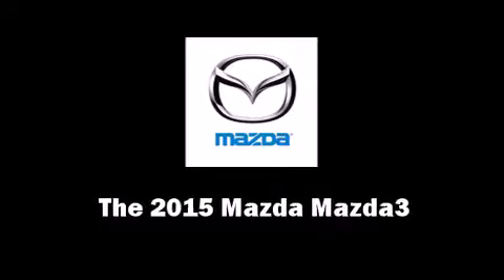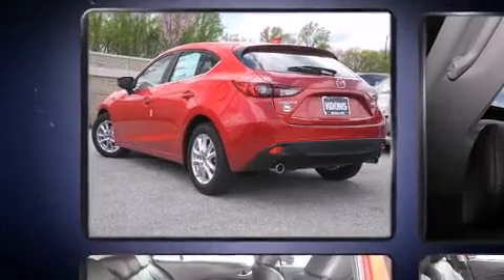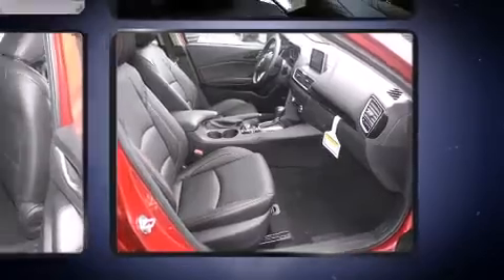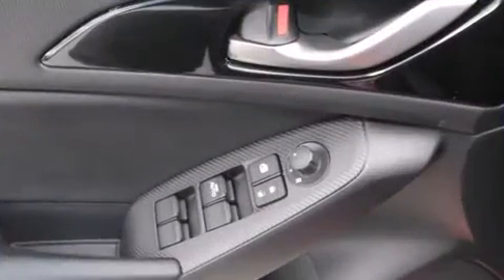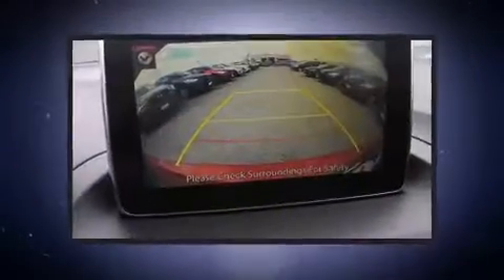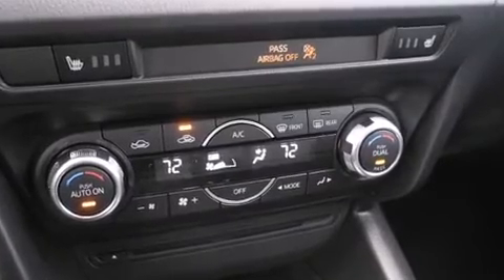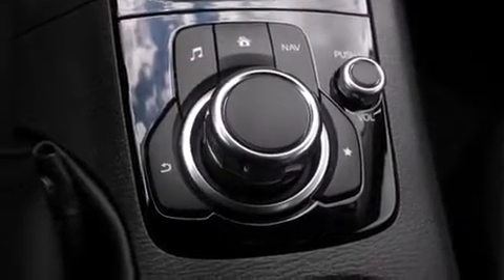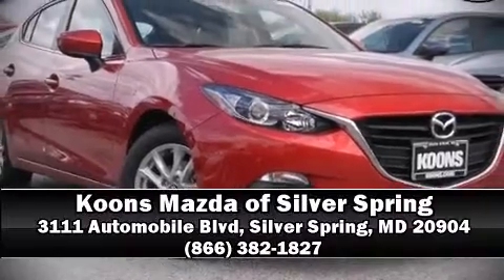2015 Mazda Mazda3 i Grand Touring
The 2015 Mazda Mazda3. This 4 door, 5 passenger hatchback will allow you to take command of the road with confidence! It features an automatic transmission, front-wheel drive, and a 2 liter 4 cylinder engine. Mazda prioritized practicality, efficiency, and style by including: a trip computer, heated seats, front dual-zone air conditioning, front fog lights, heated door mirrors, blind spot sensor, and a split folding rear seat. Storage solutions are integrated throughout the interior, demonstrating thoughtful attention to detail. For drivers who enjoy the natural environment, a power moon roof allows an infusion of fresh air. You and your passengers will enjoy the stereo system, which includes a CD player with MP3 capability, steering wheel mounted audio controls, and 9 speakers, providing excellent sound throughout the cabin. Mazda also prioritized safety and security with features such as: head curtain airbags, front SIDE impact airbags, traction control, brake assist, anti-whiplash front head restraints, a panic alarm, and 4 wheel disc brakes with ABS. Electronic stability control ensures solid grip atop the road surface, no matter how challenging the driving conditions. Our knowledgeable sales staff is available to answer any questions that you might have. They'll work with you to find the right vehicle at a price you can afford.